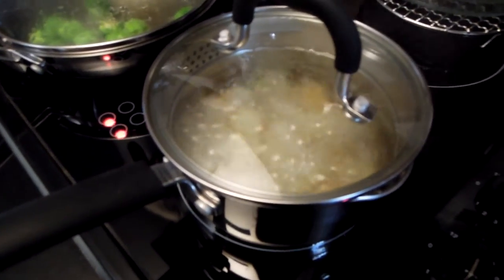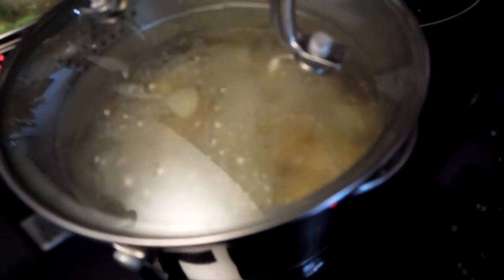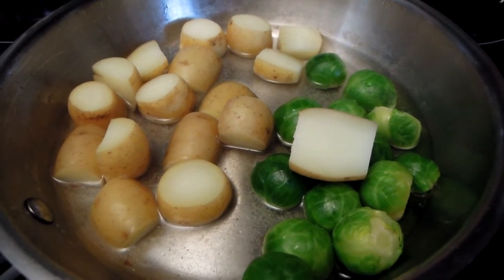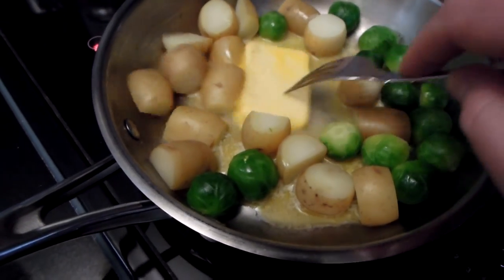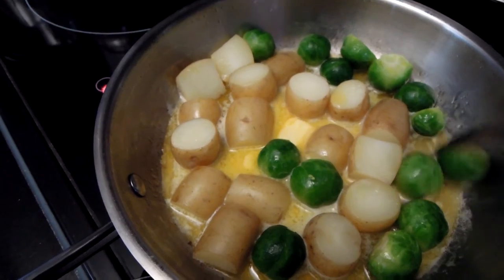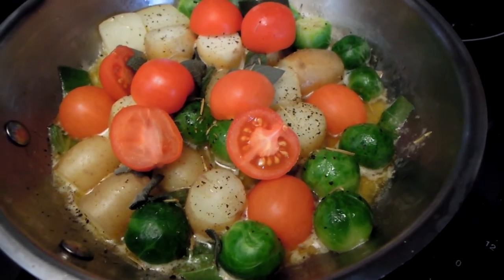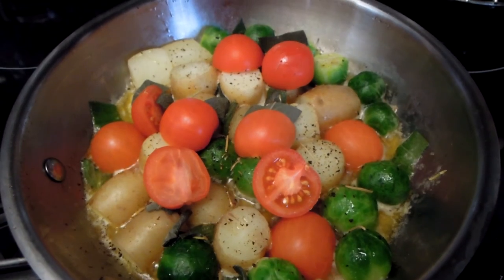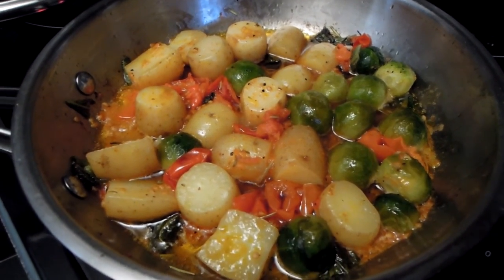Roast Vegetables: Small Portions, Fast Cooking Time, No Waste